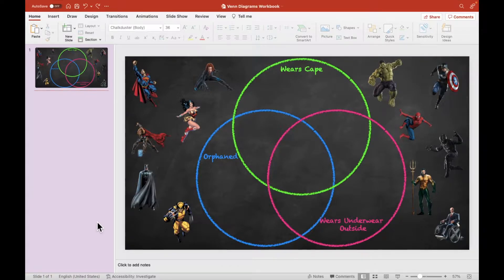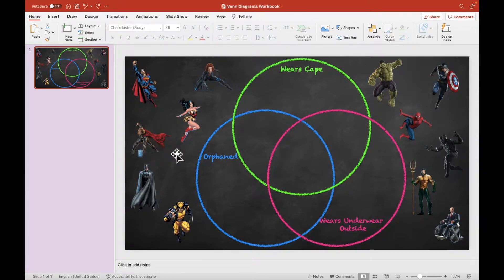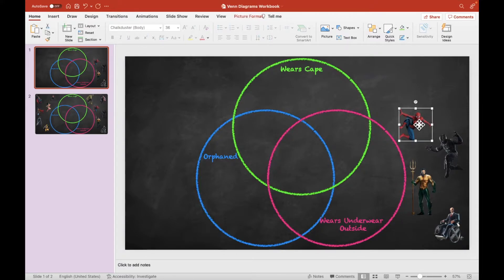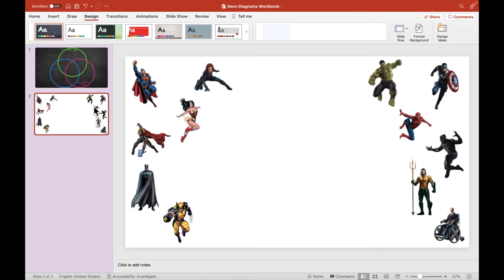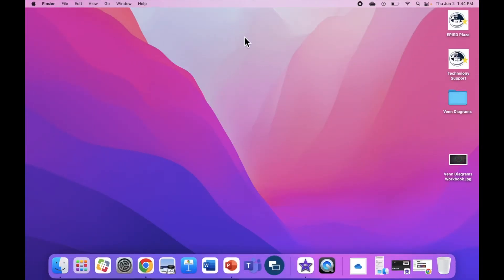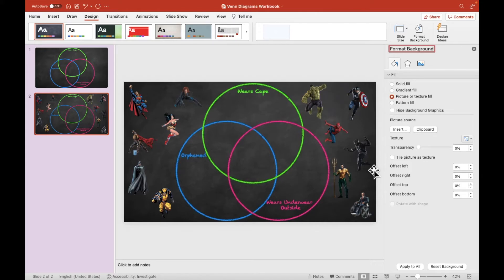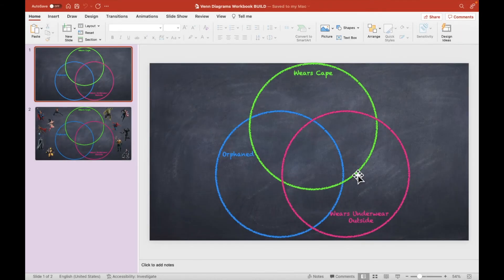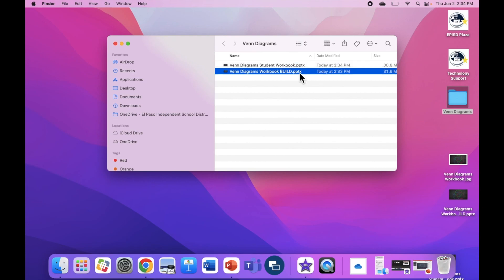Tips for Locking the Background in PowerPoint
This video will show you how to export a Microsoft PowerPoint slide to a JPEG file, then insert the image as the background on a slide to lock images for editing.